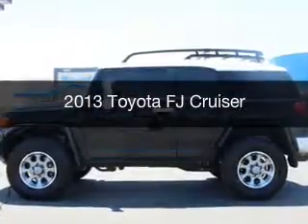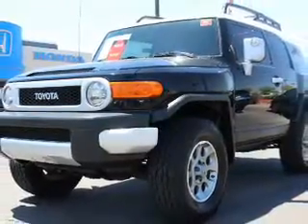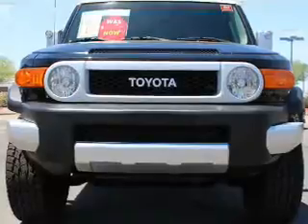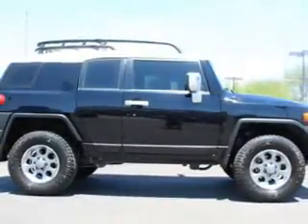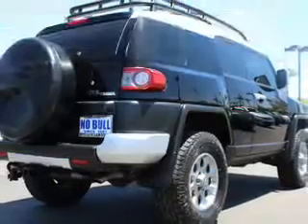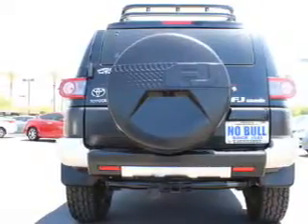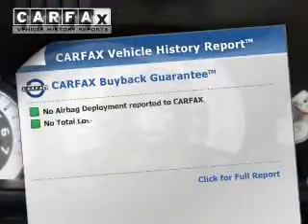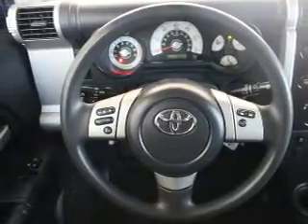2013 Toyota FJ Cruiser - AVONDALE AZ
Year: 2013
Make: Toyota
Model: FJ Cruiser
Trim:
Engine: 4.0 liter V-6
Transmission: 5-Speed Automatic
Color: Black
Mileage: 58528
Address:
10151 W PAPAGO FWY